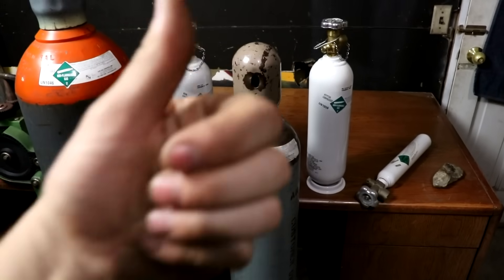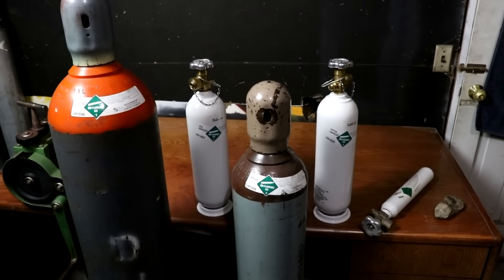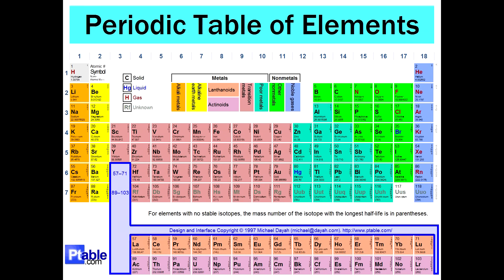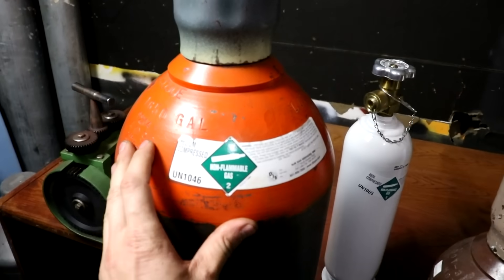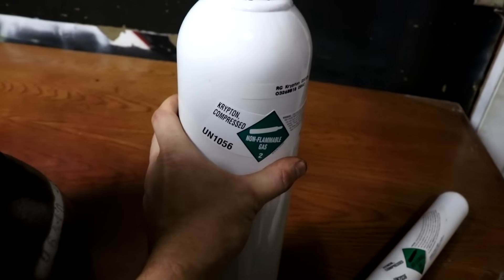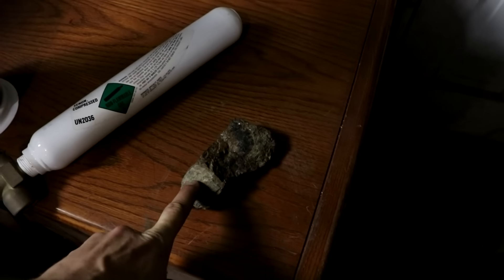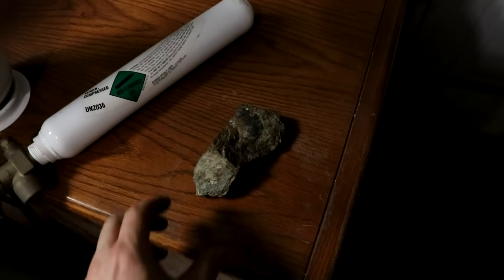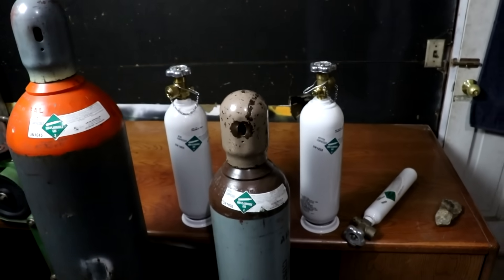Breathing all the Noble Gases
I breathe each noble gas (that is reasonable to obtain) to see how they affect my voice.